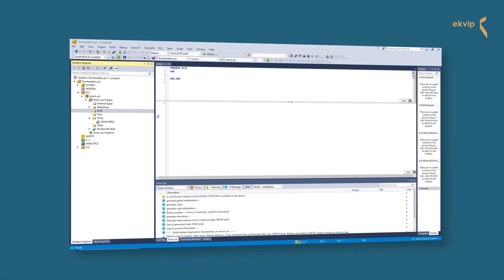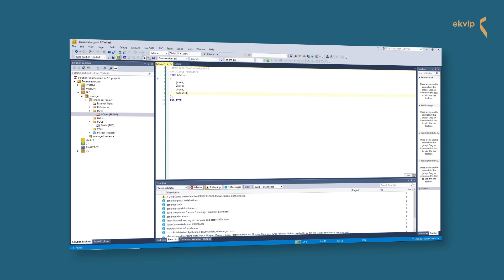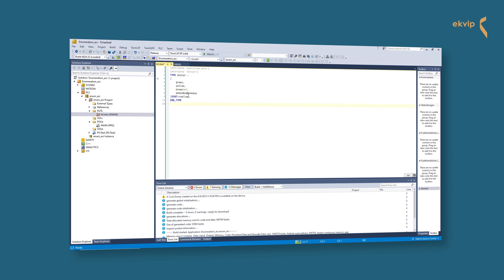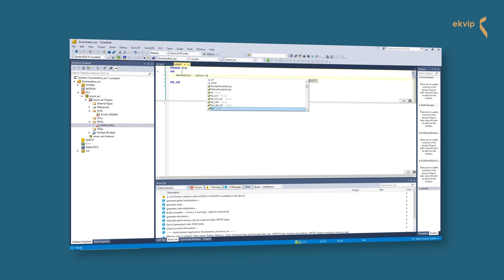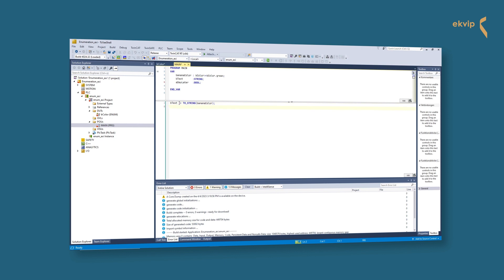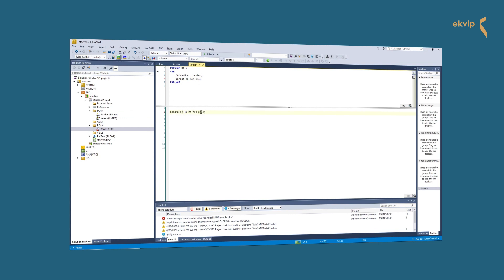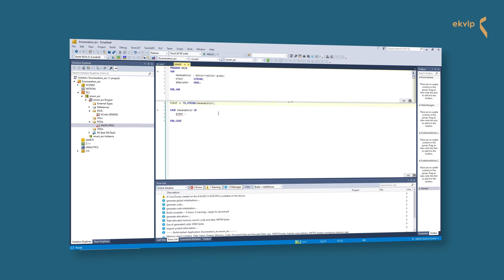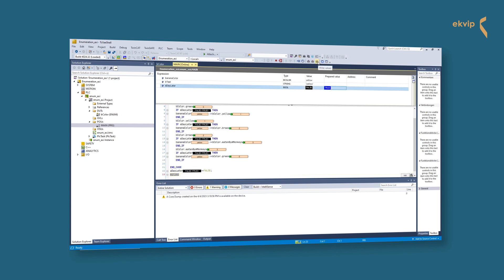18. TwinCAT 3: Enumerations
In this video will will explain how to use an enumeration.
We will also talk about the attributes 'strict, 'to_string' and 'qualified_only'.

Chapters

00:00 Intro
00:17 What is an enumeration?
00:27 How to declare an enumeration
01:03 Textlist support
01:20 Declaration and syntax
04:11 Example with CASE instruction 1/3
05:11 How to use the 'to_string' attribute
05:44  Example with CASE instruction 2/3
06:14 How to use the 'qualified only' attribute
06:49 How to use the 'strict' attribute
08:48  Example with CASE instruction 3/3
10:17 Outro